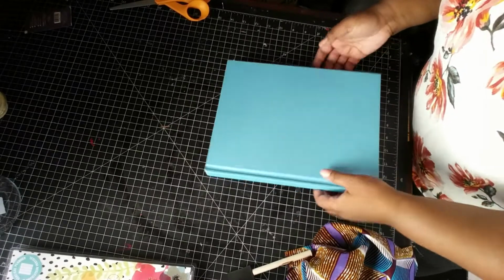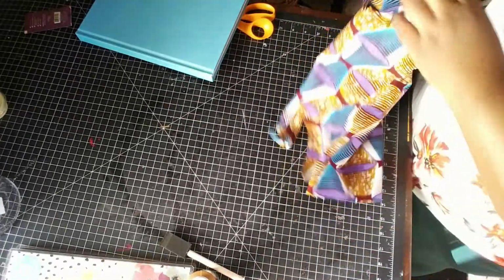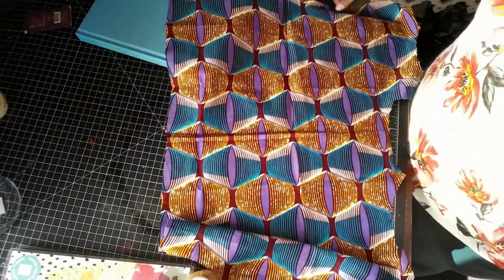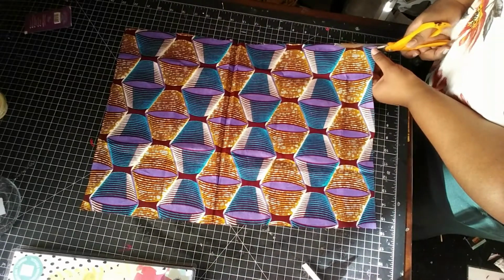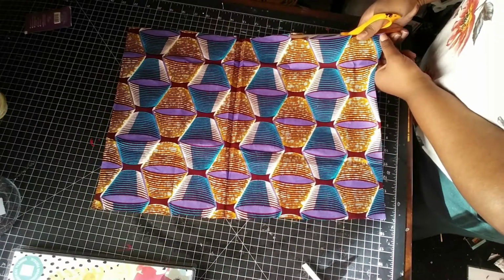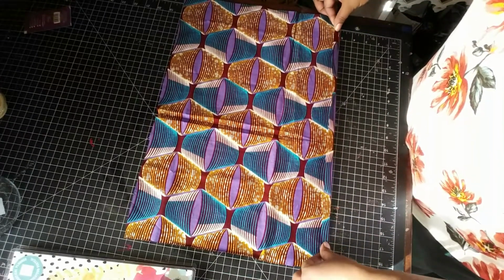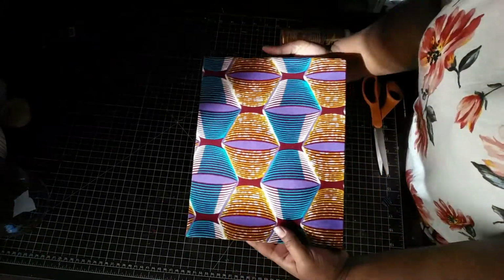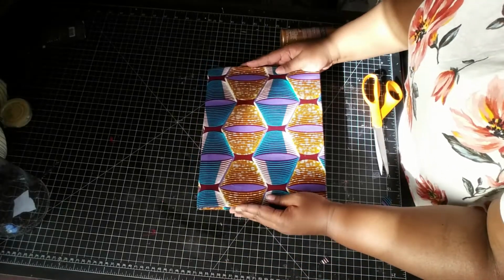African Home Décor TV | Season 2: DIY Ankara Book Cover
Hello, looks like we are still in the season of planning and hopeful we will have a better year. Check out this tutorial on African ankara fabric covered journal

Supplies:
Hardcover journal/notebook
Pen
Scissors